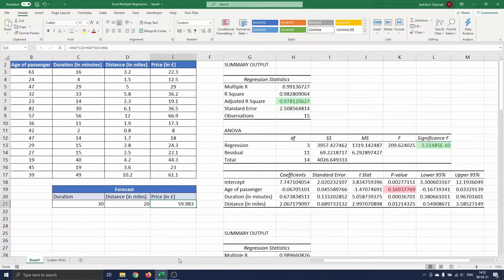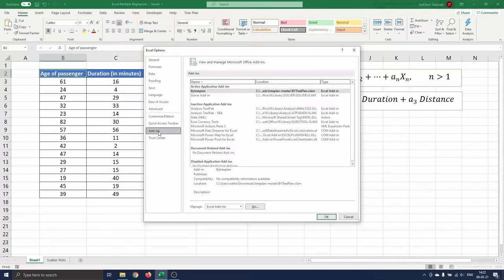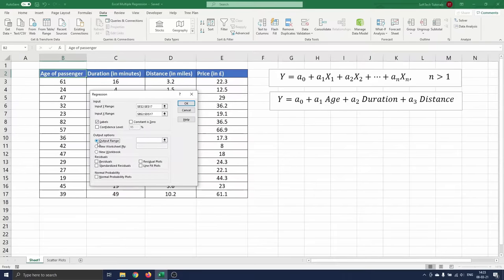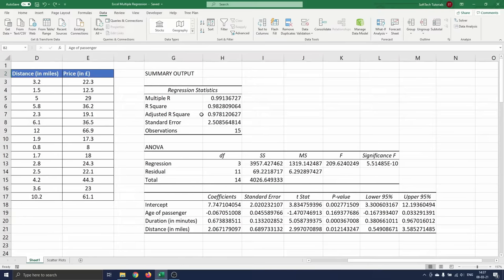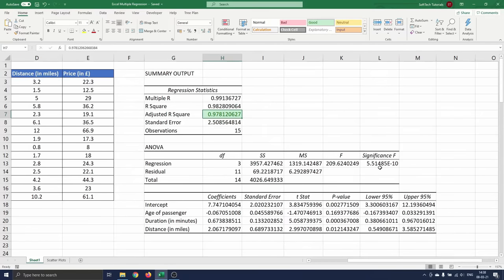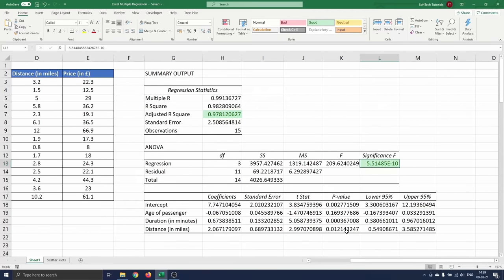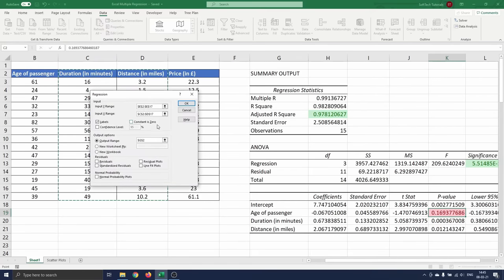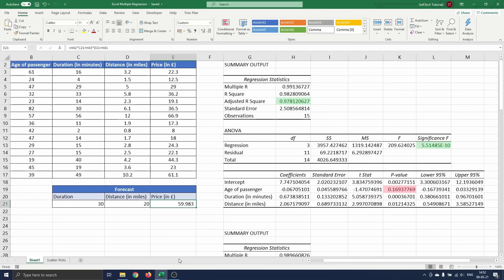Excel Multiple Regression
0:00 Excel Multiple Regression Intro
0:42 Data Analysis Toolpak
1:07 Multiple Regression in Excel
1:58 Excel Multiple Regression Analysis
2:35 Regression Statistics
3:08 Regression Analysis - ANOVA
3:43 Regression equation and p-values
5:44 Forecasting

In this video, we will show how to do multiple regression using Excel. Multiple regression is a method used in statistics to predict the outcome of a response or dependent variable using two or more explanatory or independent variables.

To do the multiple regression, we need to make sure that the Data Analysis Toolpak is loaded in Excel. In the Data tab you select Data Analysis and then Regression. A menu opens where you can insert the dependent and all independent variables.

The output of the analysis is divided into three parts. First, we have the regression statistics that tell you how well the calculated linear regression equation fits your data.

The second part shows you the different components of the sum of squares and gives you an idea of how reliable the model is.

The final part of the regression output represents the different variables in the regression and the linear regression equation.

In the regression statistics part, the most important figure is the adjusted R square. It represents the R square adjusted for the number of independent variables in the model. In the case of multiple regression, you always want to use this form of the R square.

Next in this Excel multiple regression tutorial we take a look at the ANOVA table. The ANOVA table shows the reliability of our model. The most important figure in this context is the Significance F value which is the probability that all regression coefficients are 0. In other words, we test the reliability of the entire model.

When the Significance F is smaller than 0.05, we reject the null hypothesis that all regression coefficients are zero and we can say that the model is reliable. In our case the Significance F value is well below that threshold, so we can conclude that our entire model is relevant for our data.

The first column in the third table gives the estimated coefficients for the regression equation. The second column “Standard Error” gives the standard errors or estimated standard deviations of the least-squares estimates. For the third column, we first have to say that Excel performs hypothesis testing for each regression coefficient.

Excel tests the null hypothesis that the coefficient is zero. The “t Stat” and “P-value” columns show the corresponding t-statistic and p-value for these tests. The last two columns show the 95% confidence interval for the regression coefficients.

Now, we focus on the p-values as these are the most important figures besides the regression coefficients themselves. A commonly chosen threshold to say that the coefficient is significantly different from zero and hence that the independent variable is relevant is 0.05.

When the model is defined, you can use it to forecast the dependent variable based on given values for the independent variables.

This concludes our Excel Multiple Regression tutorial. I'm inspired by content creators as Leila Gharani and Teacher's Tech.